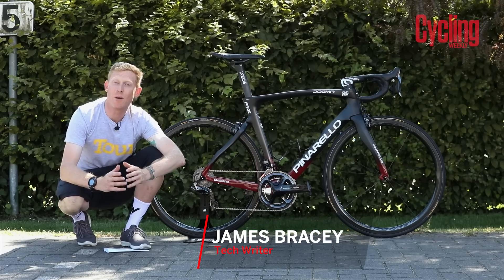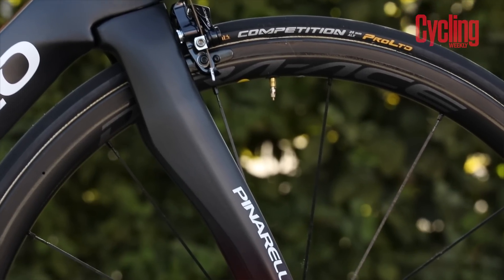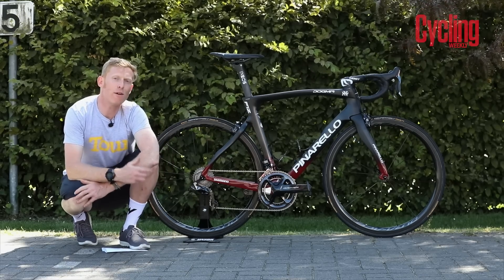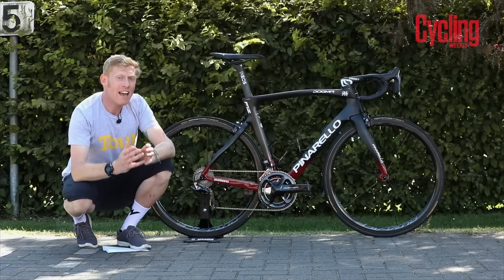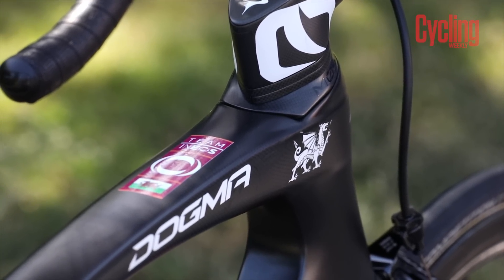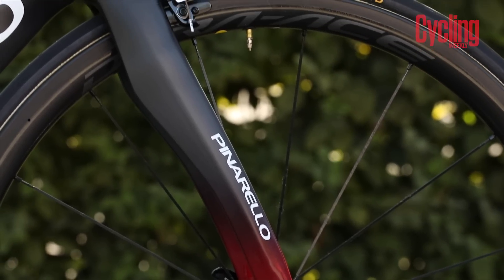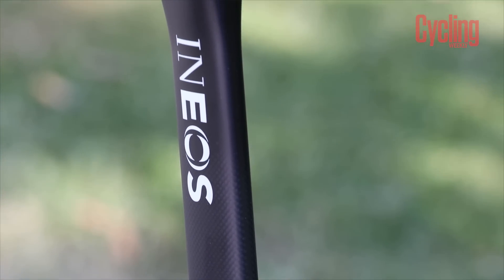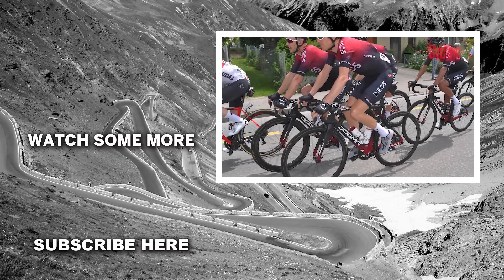The Winning Bike of 2019 TdF? | Pro Bikes of Tour de France | Cycling Weekly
Is this Pinarello Dogma F12 the bike that is going to win 2019 Tour de France?